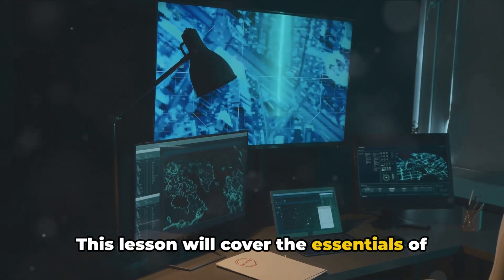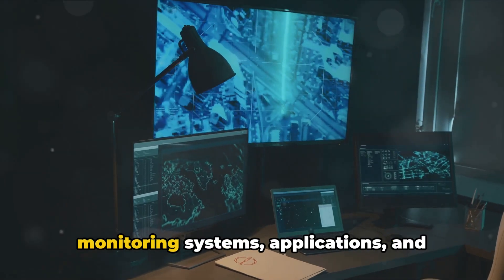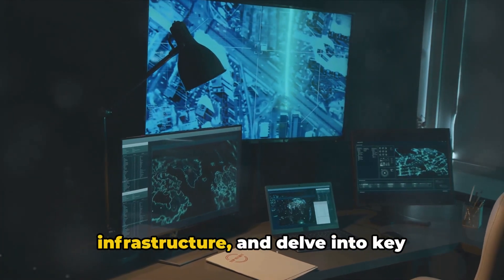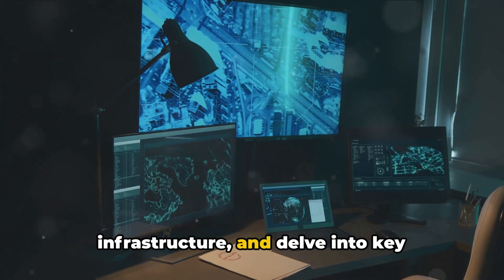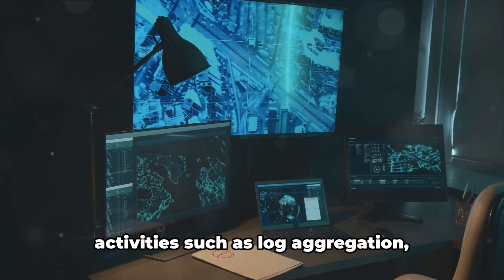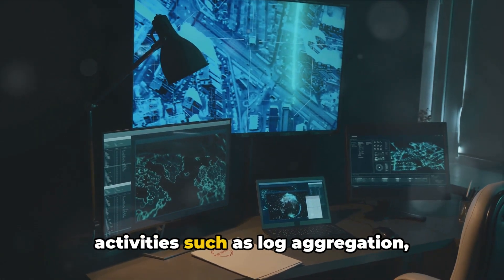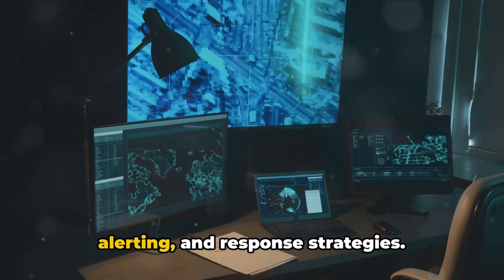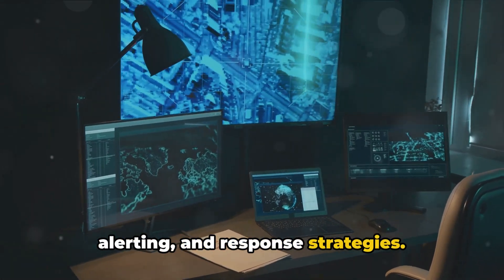CompTIA Security+ SY0-701 Course - 4.4 Explain Security Alerting and Monitoring Concepts and Tools.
In this must-watch video, we dive deep into the world of cybersecurity and deliver a comprehensive guide on monitoring systems, applications, and infrastructure. 🔒🔍

Join us as we break down the essentials of monitoring, providing you with the knowledge to safeguard your digital assets. 🛡️✨

From understanding the importance of continuous monitoring to learning about the latest tools and techniques, we leave no stone unturned. With our expert insights, you'll gain a deeper understanding of how to protect your sensitive data and stay ahead of potential threats. 💻🔒

Whether you're a cybersecurity professional or just starting on your digital security journey, this video is for you! 💪

Don't miss out on this invaluable resource for enhancing your cybersecurity knowledge. 🤝✨

OUTLINE:

00:00:00 Introduction to Monitoring Systems, Applications, and Infrastructure
00:00:34 Systems Monitoring
00:00:52 Applications Monitoring
00:01:09 Infrastructure Monitoring
00:01:27 Log Aggregation
00:01:42 Alerting
00:01:55 Scanning and Reporting
00:02:11 Archiving and Alert Response/Remediation/Validation
00:02:28 Quarantining and Alert Tuning
00:02:44 Conclusion